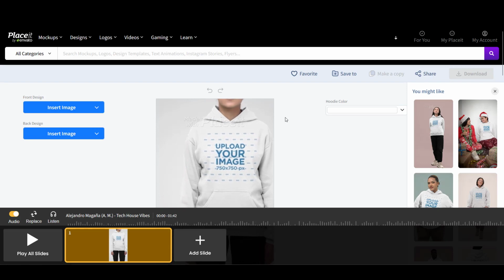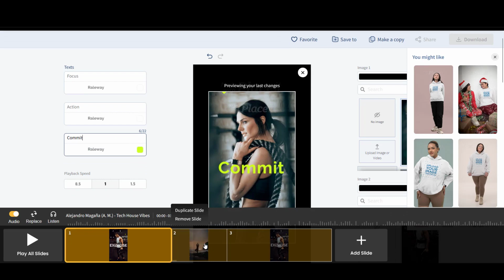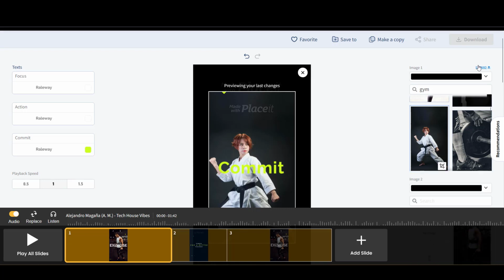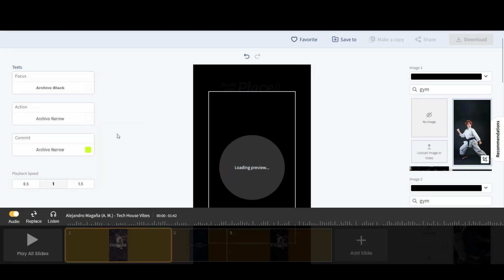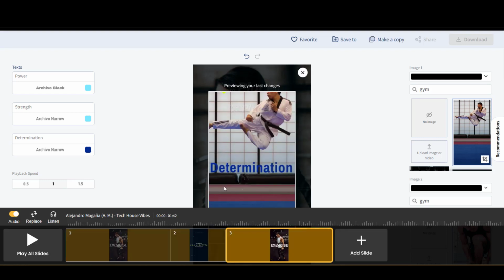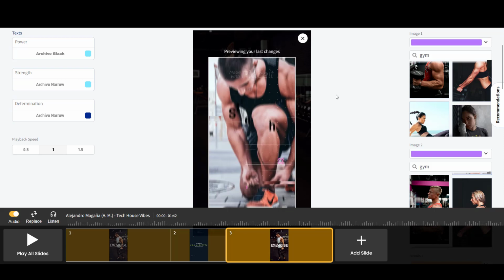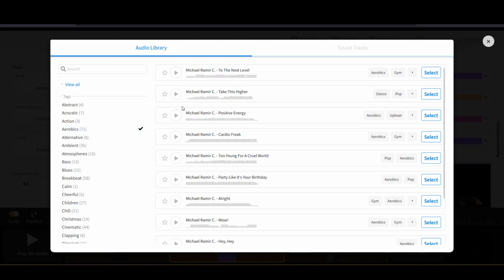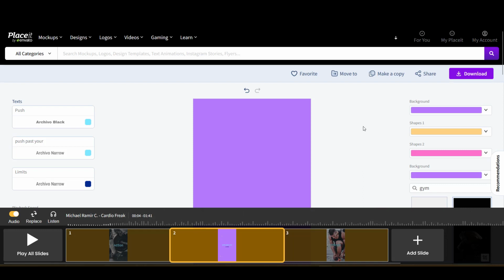How to create tiktok video in PlaceIT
Learn How to create tiktok video in PlaceIT